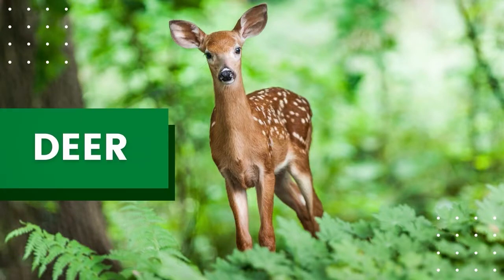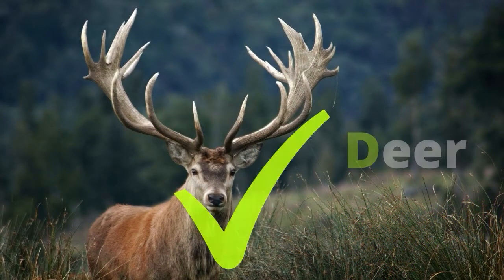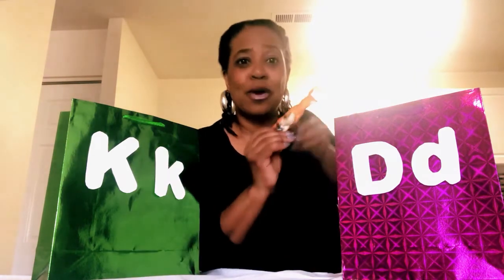Learn Letter K And Letter D - Best Online ABC Videos for Kids - with Phonics and Practice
In this video, we will learn letter K and letter D. This mini-lesson about letter K and D involve letter recognition, letter sounds, phonics, and phonemic awareness. Students will be taught to recognize the difference between uppercase and lowercase letters. They will practice letter sounds to help with distinguishing one letter sound from another. Students will also be asked to identify and compare items that have specific letter sounds at their beginning.
“Kitten” and “Kite” are the items that are used in this video for understanding and recognizing Letter K. And for letter D, items “Duck”, “Deer”, “Dolphin” are used for better understanding and recognizing letter D.  Kids are encouraged in this video to try recognizing the letter and sound themselves.

Tutoring Specialist
Vanessa Brookins, Ph.D. is certified in Special Education K-12. She has served as an educator for 16 years teaching students from 3 years old to 13 years old. Dr. Brookins has a Bachelor’s Degree in Marketing, Master’s Degree in Special Education, and Doctorate in Education Leadership and Administration. Her educational background and experiences have taught her how to assess student needs and provide appropriate instruction for learning. She specializes in teaching students the fundamentals needed to enhance reading and math skills. Dr. Brookins has a unique style and method that she uses through her pre-recorded teaching segments to compliment what students are already learning at home or school. Her teaching is also designed to help students comprehend and retain information they have been taught. Overall, her goal is to sharpen academic skills that are prerequisites to future reading and math educational requirements.
Letter K
The letter K is the 11th letter in modern English alphabets. Letter K is also referred as ISO basic Latin alphabet. In English, it is pronounced and named as kay and in case of plural, it is called kays. K normally characterizes voiceless velar plosive.
11th alphabet K originated from Greek letter (Kappa) represents the symbol for an open hand.
Before some English words, letter k is silent. For instance, k is silent in “knot”, “Knee”, “knife” and “know” etc.
Letter K is not a frequently used alphabet in English language and its frequency in English words is just about 1%

Letter D
The letter D is the fourth letter in modern alphabets. Letter D is also referred as ISO basic Latin alphabet. Name of this letter in English language is dee and it is pronounced as /’di:/. The letter D might have developed from logogram of a door or fish.
Letter D is written as D in uppercase but its shape is different (d) when written as lowercase letter.

Phonics
Phonics refers to as a teaching method of reading or writing an alphabetic language E.g. English, Russian and Arabic etc. Phonics is a strategy for showing the perusing and composing of an alphabetic language. It is implemented by exhibiting the connection between the sounds of spoken language (phonemes), and the letters or assembly of letters (graphemes), or syllables of the composed language. This is otherwise called the Alphabetic standard or the Alphabetic code.

Phonics is taught using a range of approaches, for instance:
a) learning particular sounds and their related letters (for example the word cat has 3 sounds and 3 letters c - a - t, (in IPA:/k/,/æ/,/t/), on the other hand, the word flower has six letters however four sounds: f - l - ow - er, (IPA/f/,/l/,/aʊ/,/ər/)
b) learning the sounds of multiple letters (in words, for example, rimes (for example flat, hat and sat have a similar rime, "at"), or consonant mixes (for example bl as in blonde and st as in first), or syllables (for instance pen-cil and al-pha-bet).
c) having pupils read books, play games and perform various activities that contain the sounds they are learning.